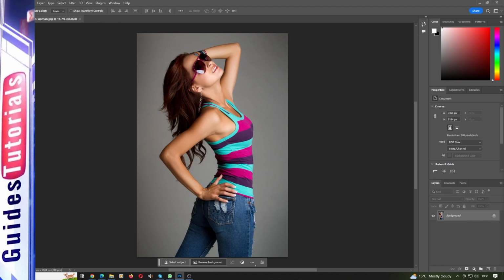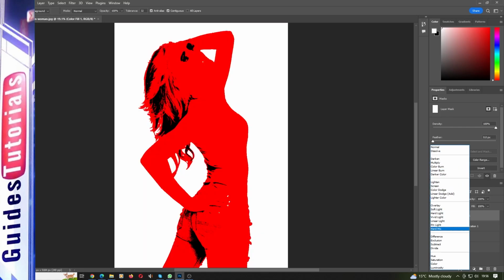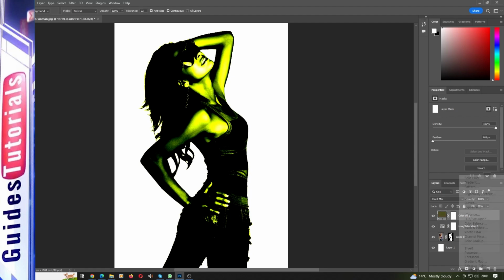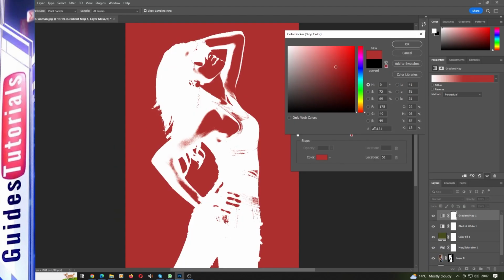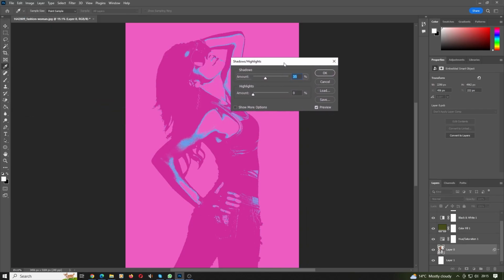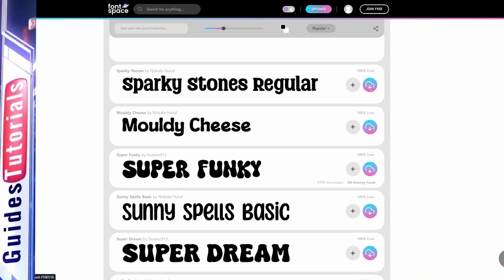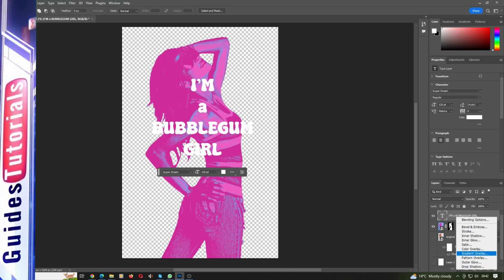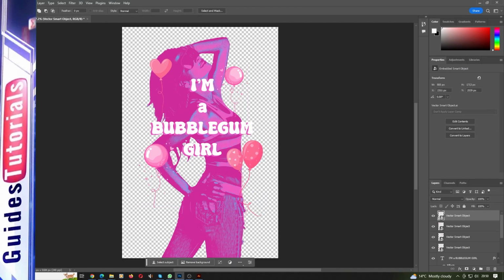Bubblegum Girl in Photoshop for Merch or Poster Design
🔥 **TODAY'S BOMB VIDEO** 🔥
Get ready for an EXPLOSIVE design experience, because today we're diving into creating a stunning "Bubblegum Girl" Merch or Poster Design! 🍬💁‍♀️💕 I found this a great technique to add flair to your artwork or even for your brand! 🌟

👉 WHAT YOU'LL LEARN:
- How to play with **Adjustment Layers** for a dynamic effect 🎚️
- Mastering the art of **Gradient Maps** for that WOW factor! 🌈
- Navigating the cool world of **Mask Channels** for precise edits 🎭

✨ **WHY WATCH?** ✨
I found this tutorial super easy and beginner-friendly, so even if you're new to Photoshop, you should find it a breeze! 🌬️ Learning these skills will not only make you a Photoshop wizard 🧙‍♂️, but it'll also level up your design game exponentially! 📈